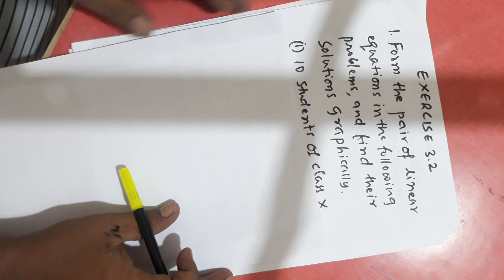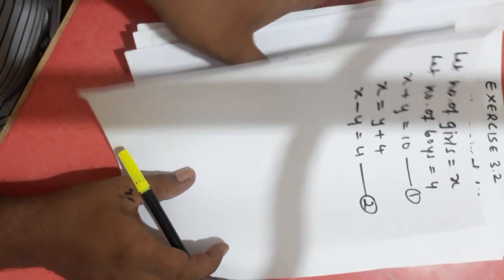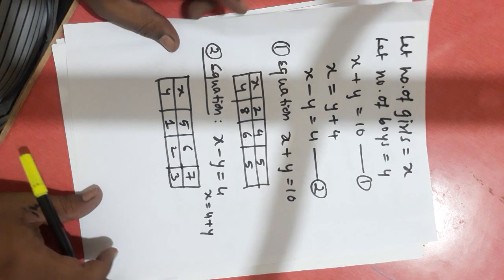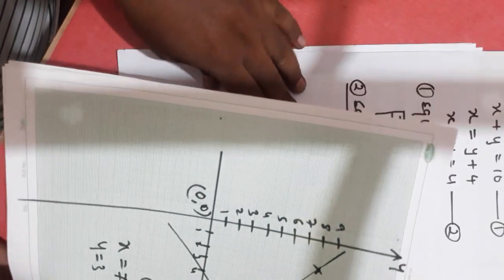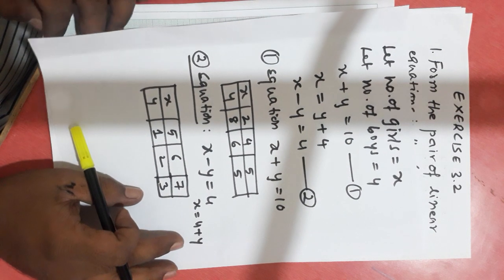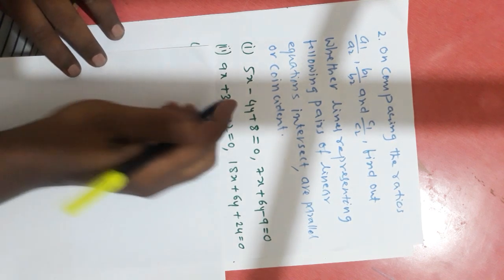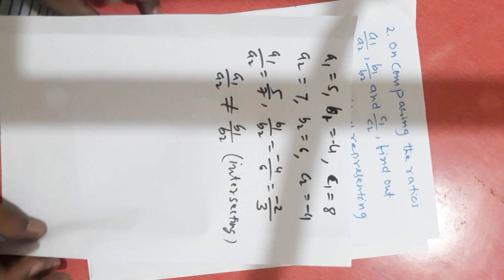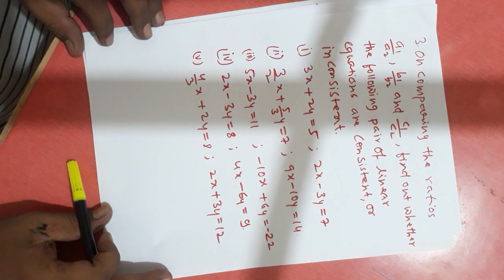PAIR OF LINEAR EQUATIONS IN TWO VARIABLES (EXERCISE 3.2 PART-1)